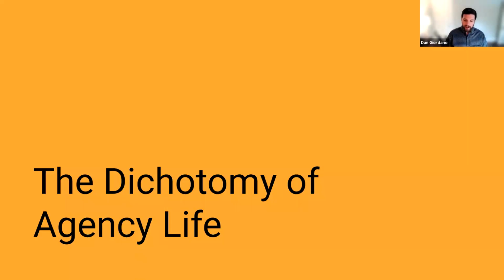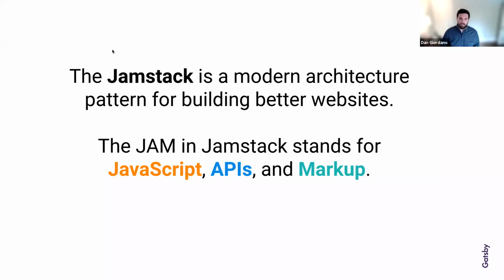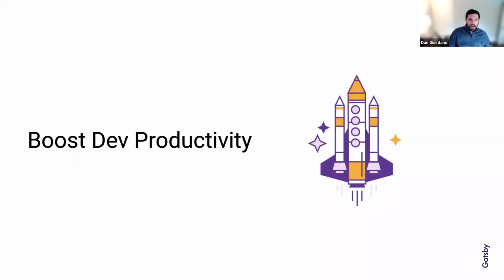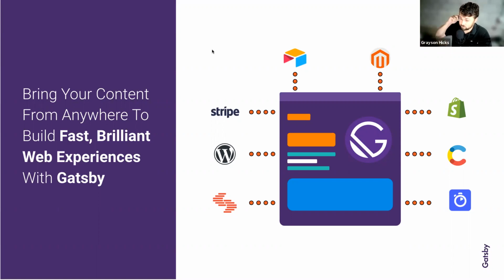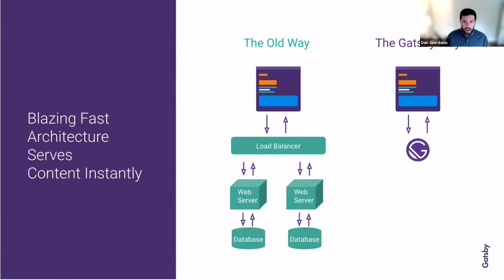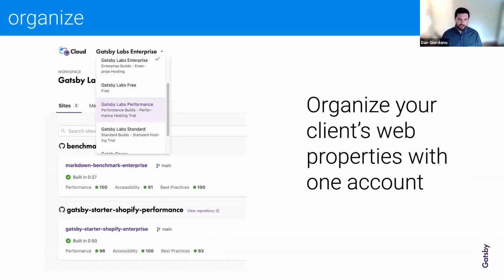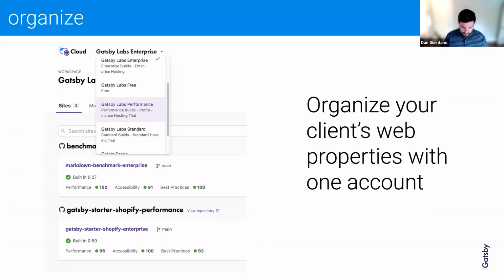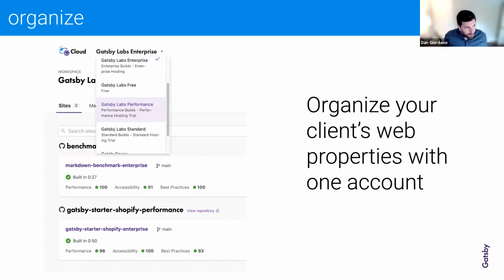Gatsby For Agencies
Learn how Gatsby and the movement to Jamstack can help you build faster sites, delight clients, and grow revenue.

Whether you’ve been building client sites since the dawn of WordPress, or if you are beginning your journey as an agency - Gatsby wants to help you succeed.

Join us for a live session where we’ll cover everything agencies need to know about Gatsby and how Gatsby helps you build faster websites, delight clients, and earn more revenue! We’ll be showing you:

How to pitch the Jamstack
- Gatsby’s strengths and weaknesses
- Gatsby Starters and Themes
- Tips and tricks for agency owners and developers

Gatsby, and the migration to Jamstack, offer the fastest, securest, and most flexible way to build a business website. Join us and see how your agency can get in on this movement.